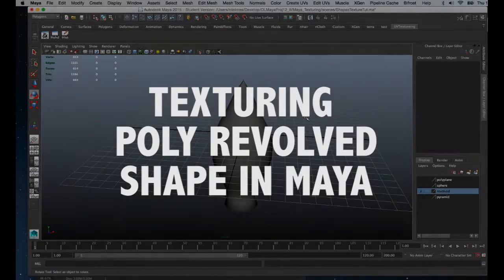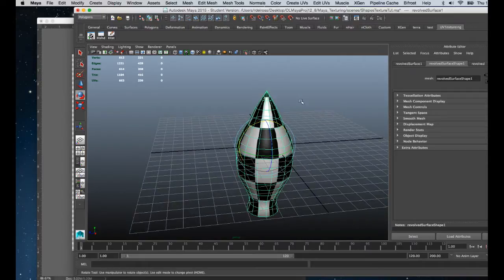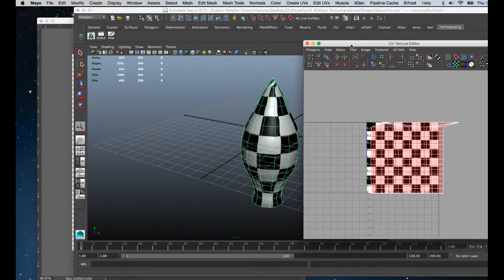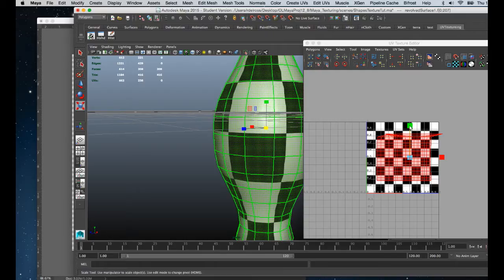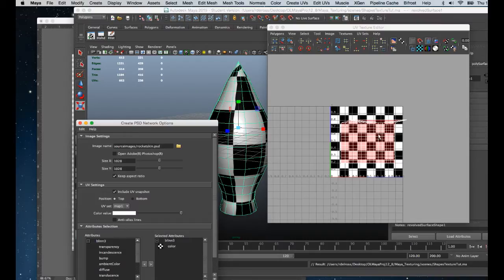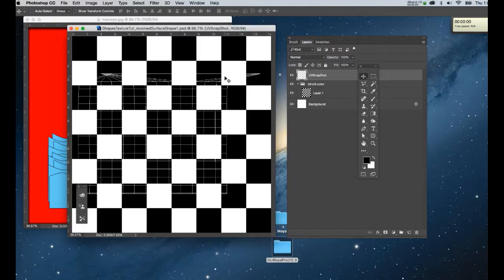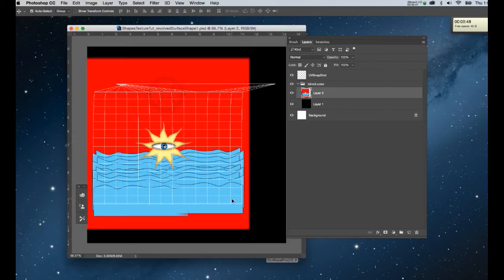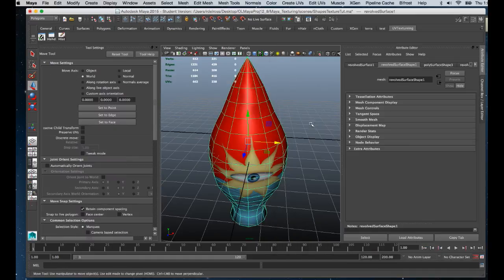Maya texture Poly revolved shape